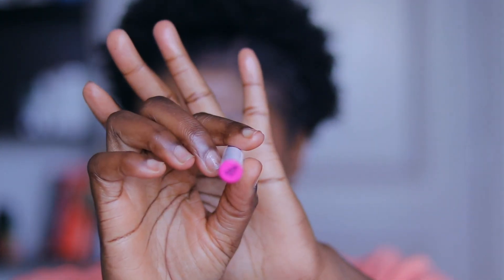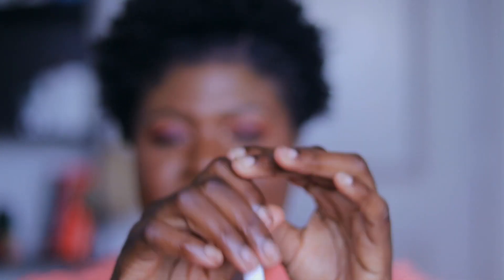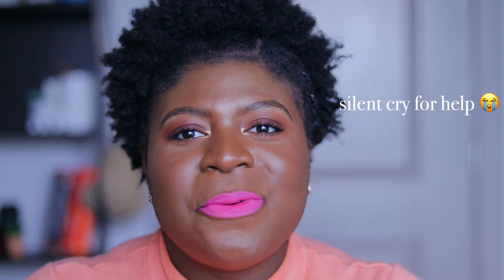HOW TO MAKE PINK LIPS LOOK GOOD ON DARK SKIN | SUMMER MAKEUP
Hey y’all,
Here’s a quick tutorial on how to make pink lipstick look good on dark skin. We too can be Barbie girls 😉 This is the third video of my Summer 2020 makeup trends series.

WORD- Pay the haters no mind!
So I sent messengers to them with this reply: “I am carrying on a great project and cannot go down. Why should the work stop while I leave it and go down to you?” Nehemiah 6:3

Snap @tobieez_nife